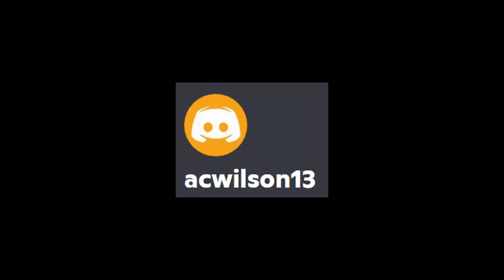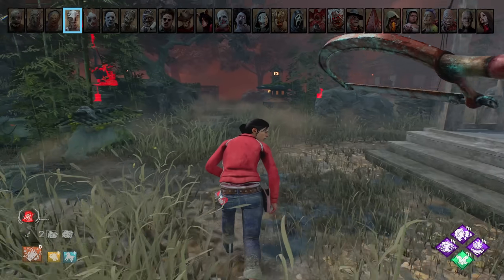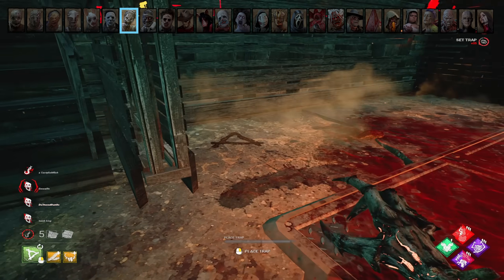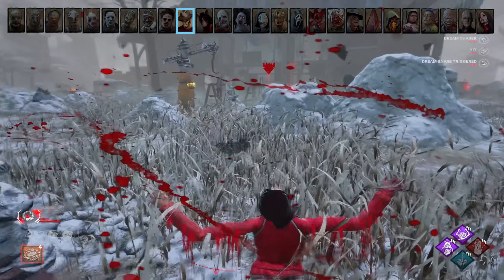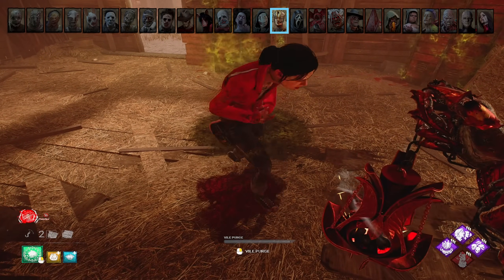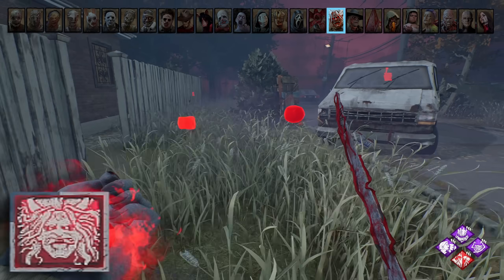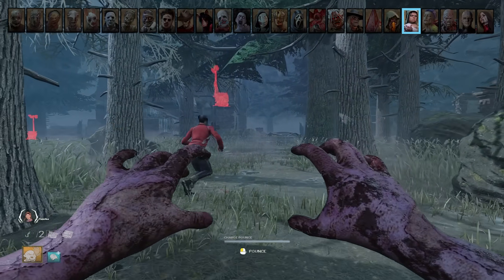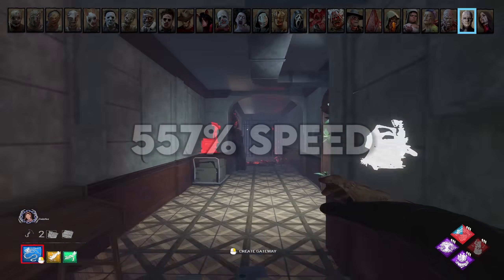3 Tips for EVERY KILLER - Dead by Daylight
In this video, I go over every killer in Dead by Daylight and give you tips on how to get better at the killer role.

            Timestamps:
0:00 - Intro
0:23 - The Trapper
0:46 - The Wraith
1:21 - The Hillbilly
1:45 - The Nurse
2:16 - The Huntress
2:44 - The Shape / Michael Myers
3:13 - The Hag
3:45 - The Doctor
4:18 - The Cannibal / Leatherface / Bubba
5:08 - The Nightmare / Freddy Kreuger
5:38 - The Pig
6:05 - The Clown
6:36 - The Spirit
7:07 - The Legion
7:34 - The Plague
8:08 - The Ghostface
8:42 - The Demogorgon
9:17 - The Oni
9:57 - The Deathslinger
10:33 - The Executioner / Pyramid Head
11:09 - The Blight
11:46 - The Twins
12:24 - The Trickster
12:54 - The Nemesis
13:24 - The Cenobite / Pinhead
13:56 - The Artist
14:33 - Outro (plz drop like 🥺)